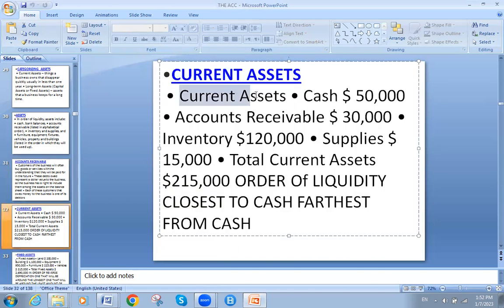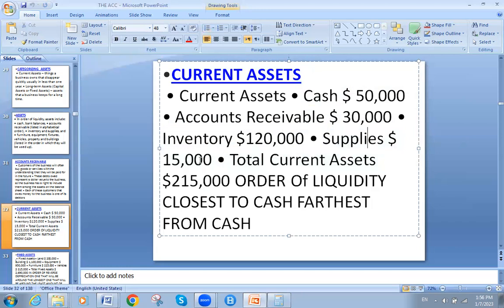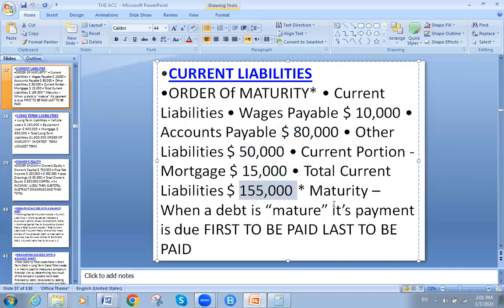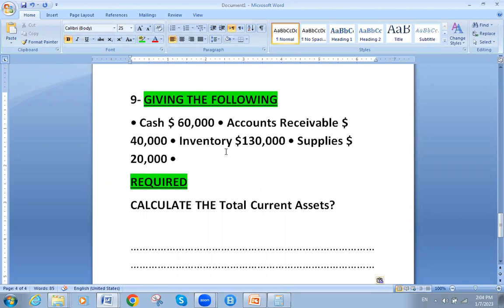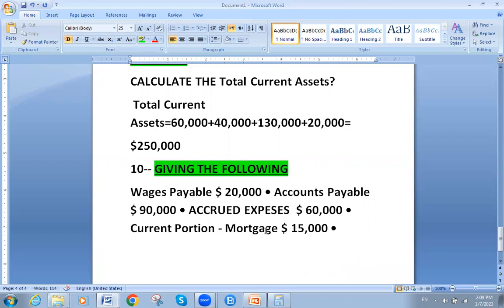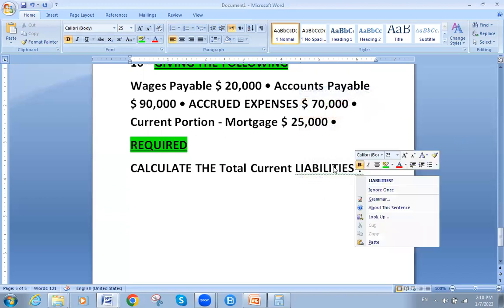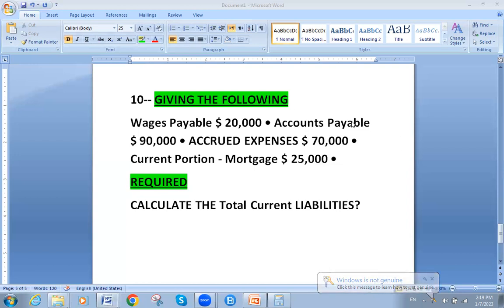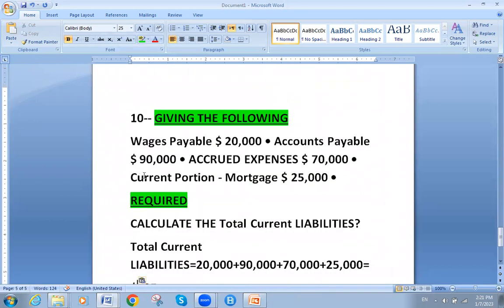5 ACC EX CURRENT ASSETS AND LIABILITIES